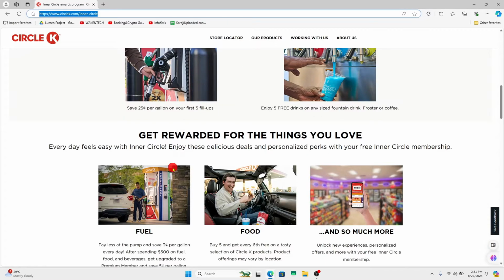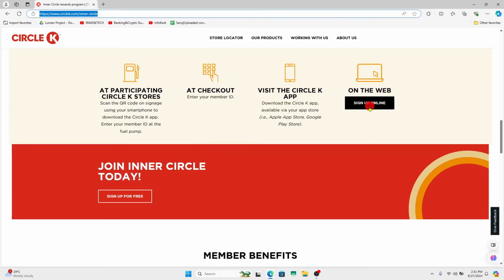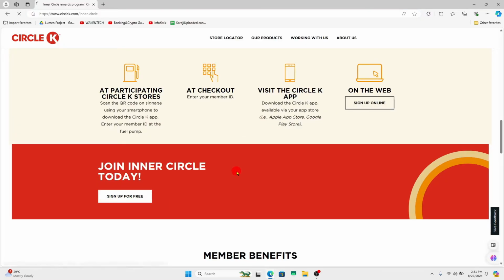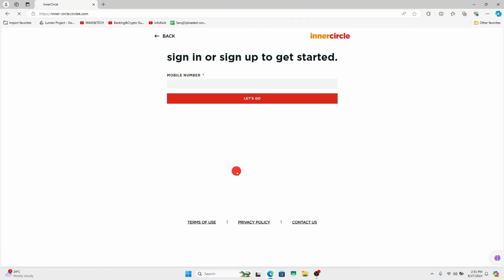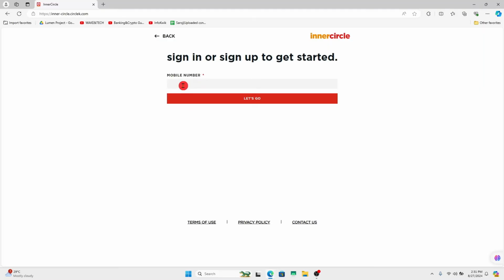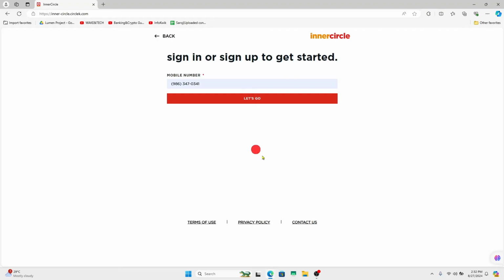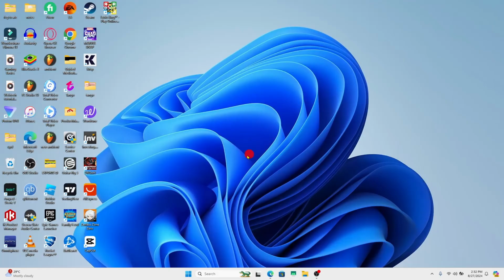Sign in Circle K Sip and Save Account: How to Login to Circle K Sip and Save Account? 2024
Having trouble logging in to your Circle K Sip and Save account? In this video, we’ll walk you through the process of accessing your Sip and Save account, so you can manage your subscriptions and enjoy your Circle K rewards with ease. Whether you’re logging in for the first time or need a quick refresher, this guide will make it simple.